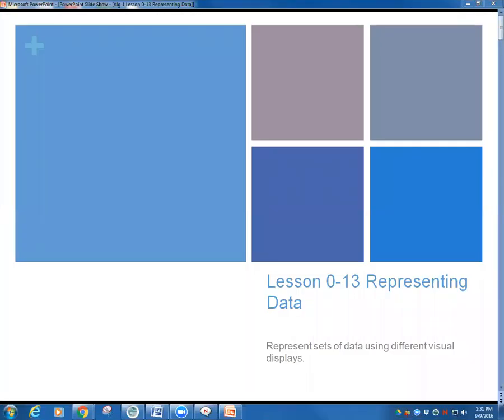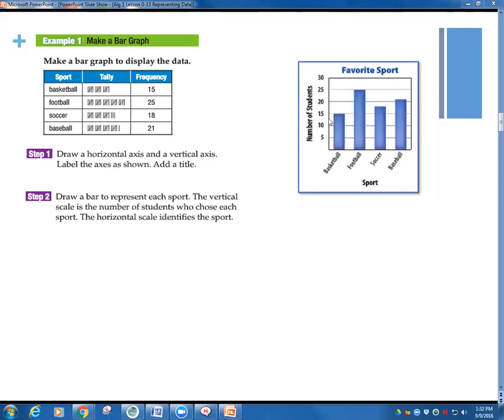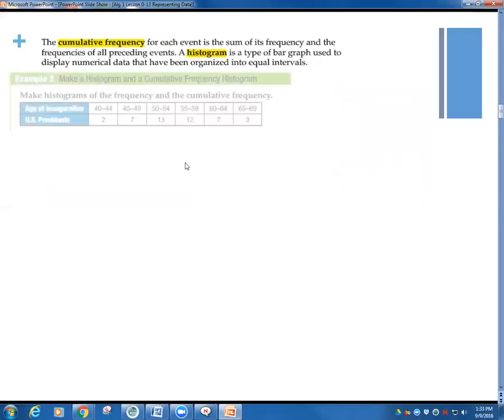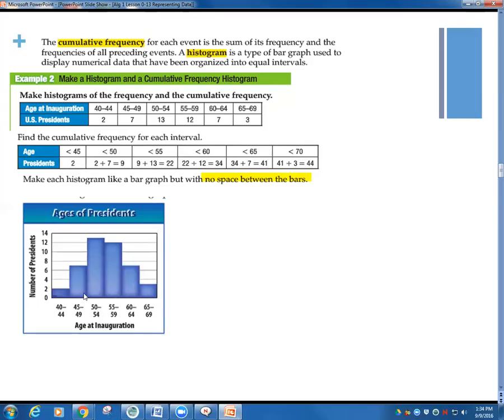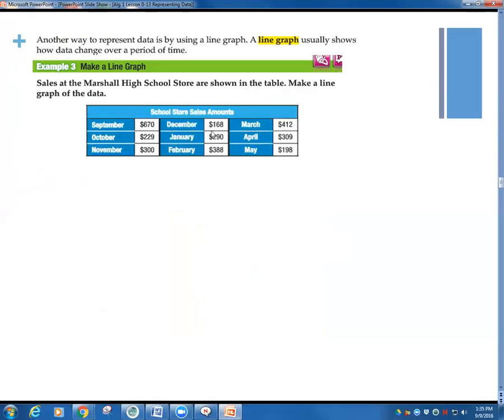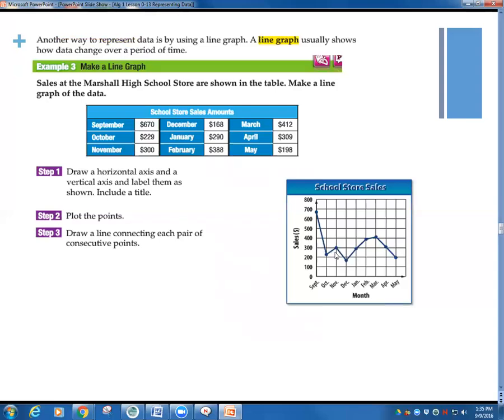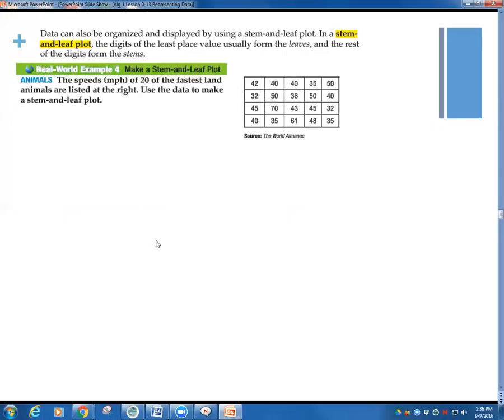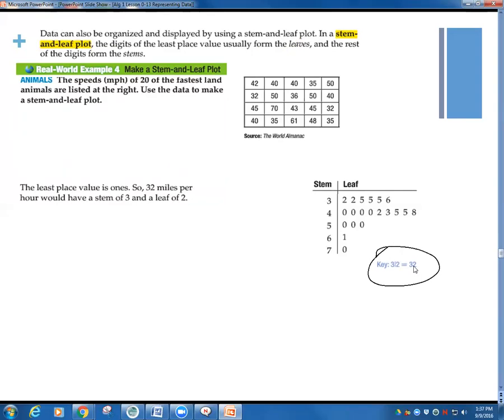Alg 1: 0-13 Lesson 1 of 2 Representing Data w/ Bar Graph, Histogram, Line Plots, & Stem Plots